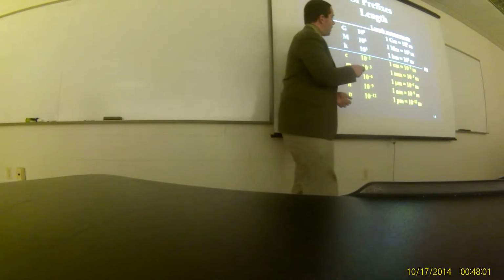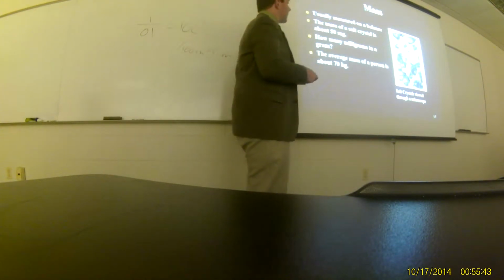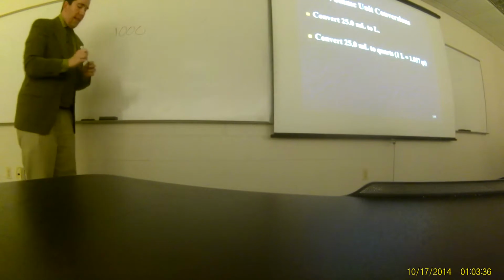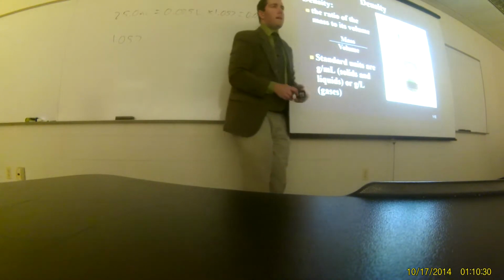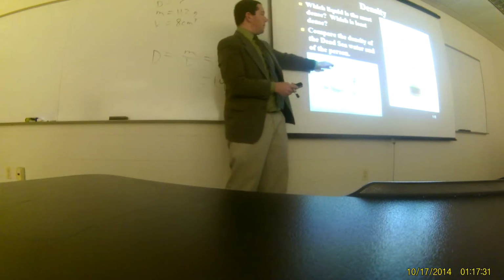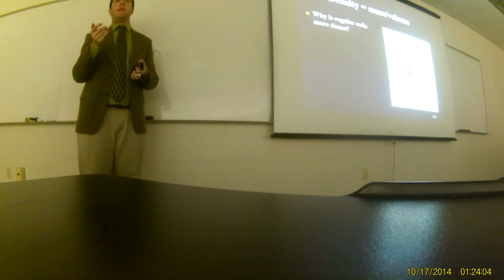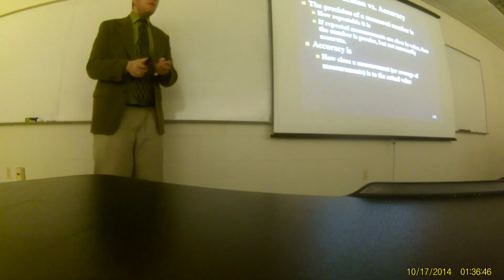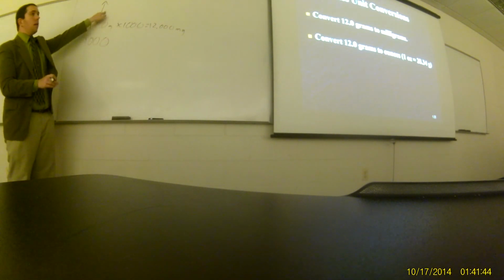Jahn CHM1030 Winter 2017 Lecture 2 Part 1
Units and Math